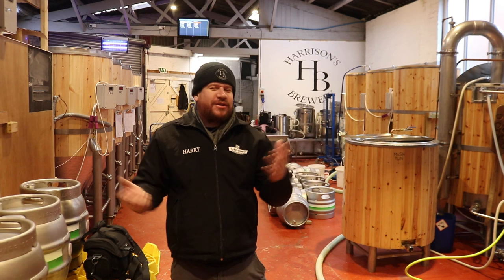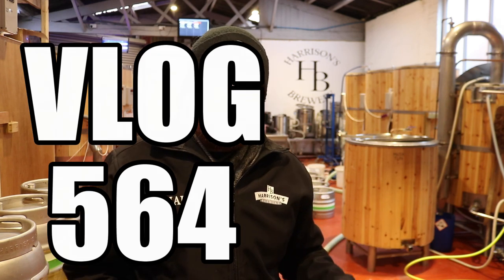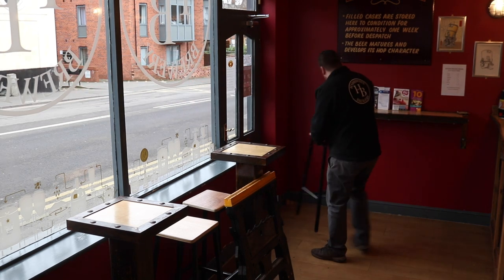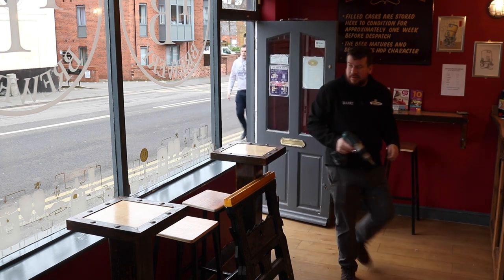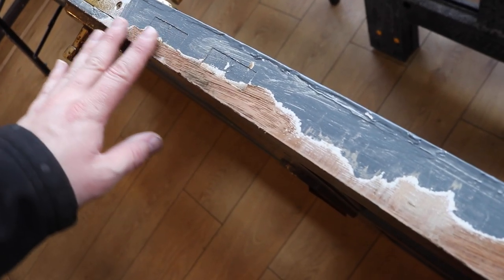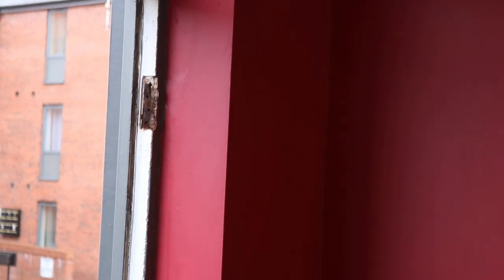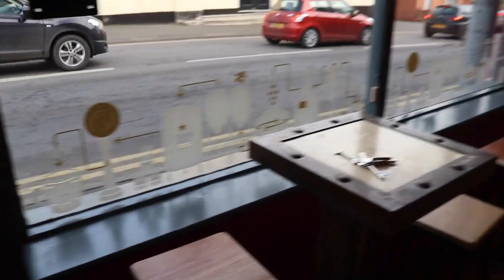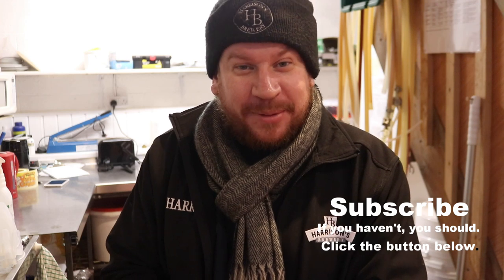WARPED WINTER WOOD